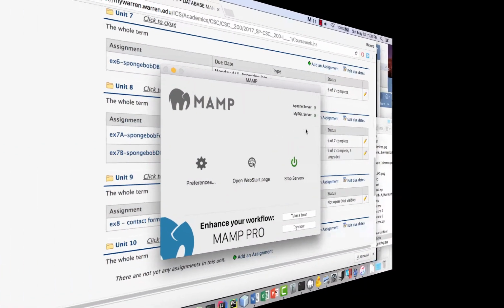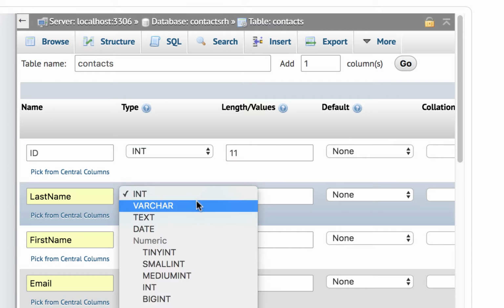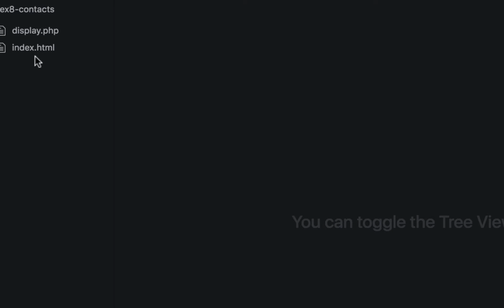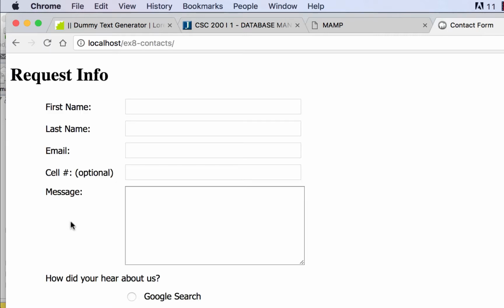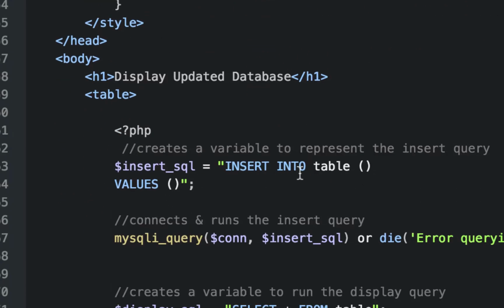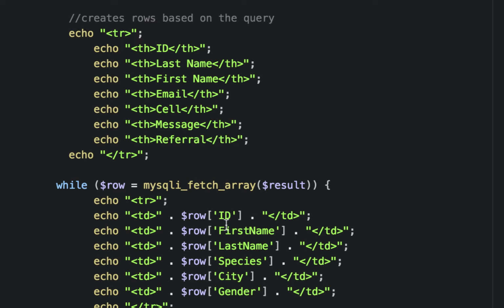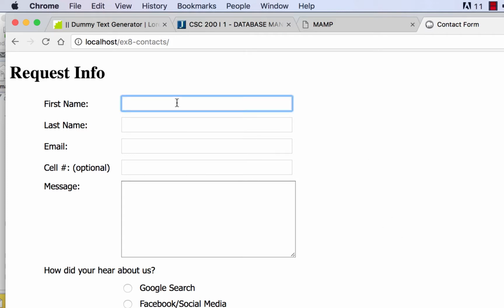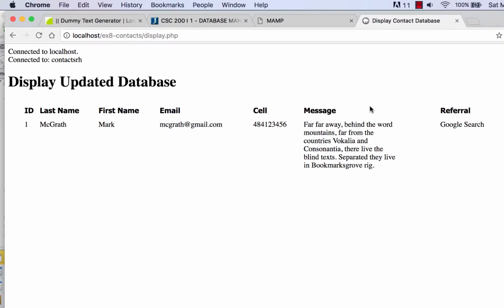ex8-contactform-coding_pt2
Adding the action link to index.html file
and updating the variables, dbname
and table name as well as the display info
in your display.php file and then inserting records from your web page and wrapping up.